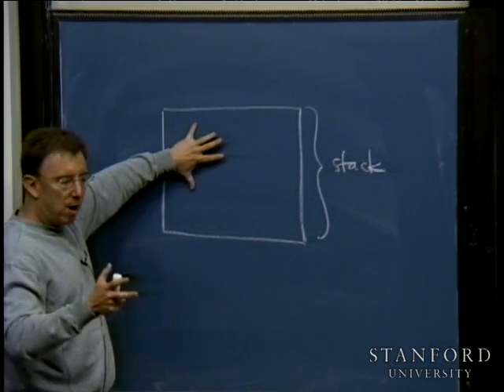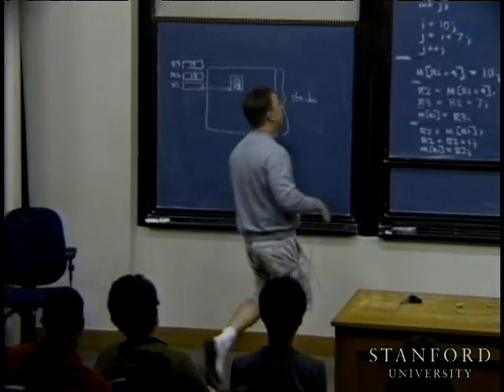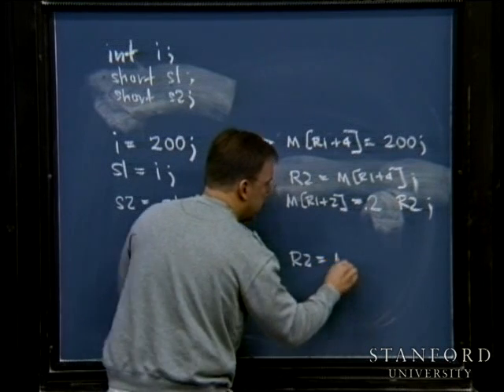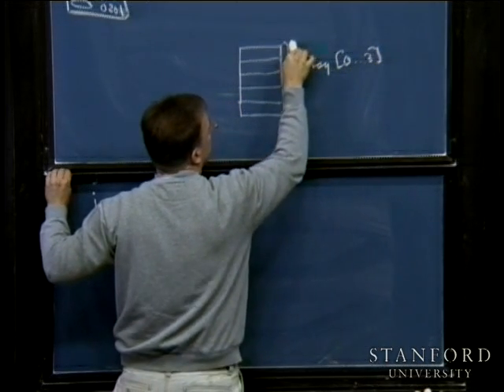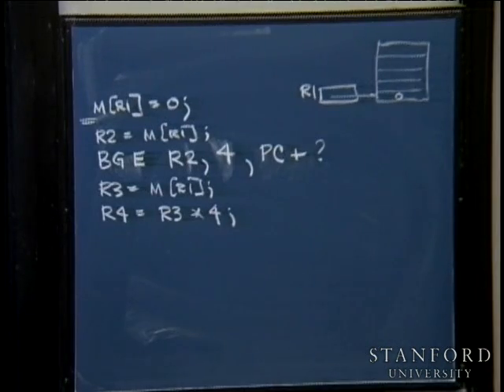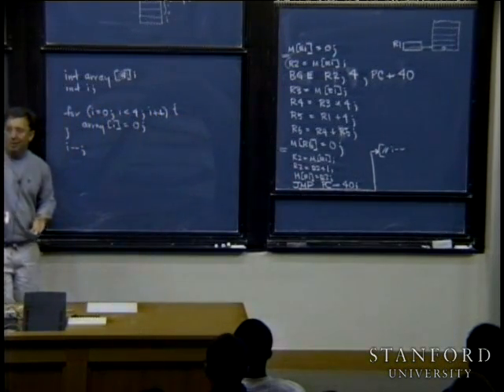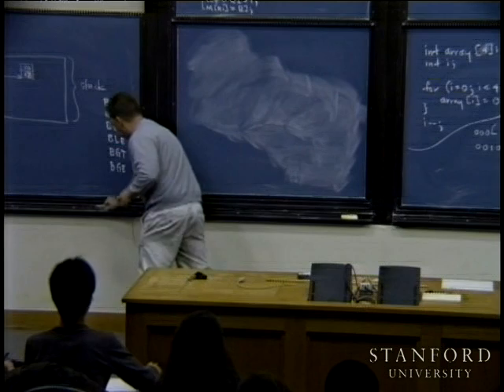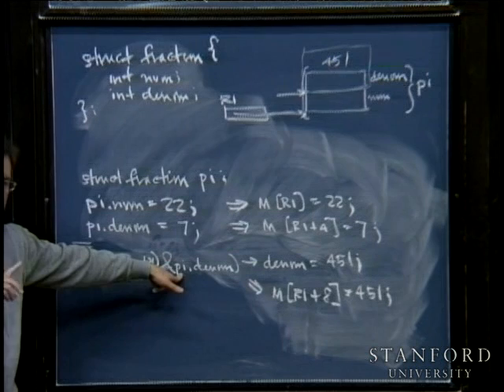Lecture 9 | Programming Paradigms (Stanford)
Lecture by Professor Jerry Cain for Programming Paradigms (CS107) in the Stanford University Computer Science department.  In this lecture, Prof. Cain introduces computer architecture and the Assembly programming language while referencing C code.